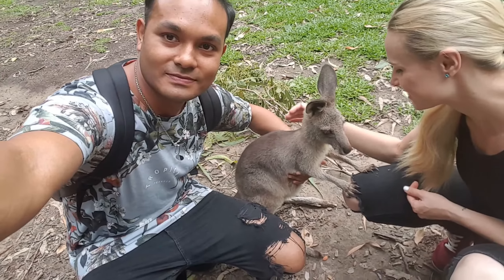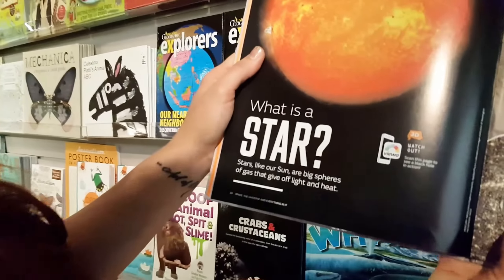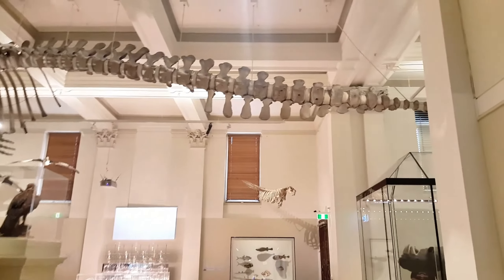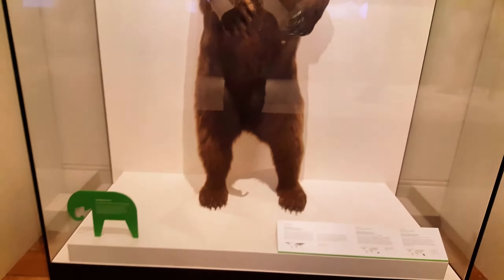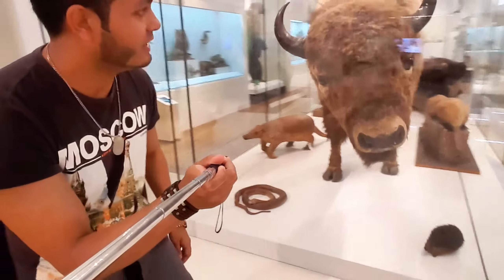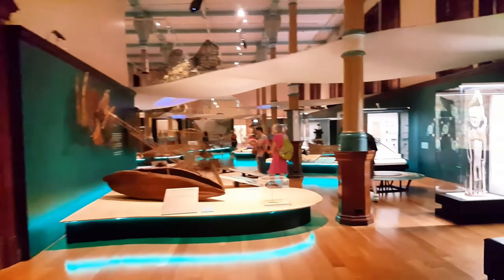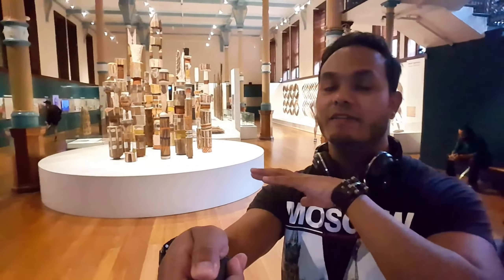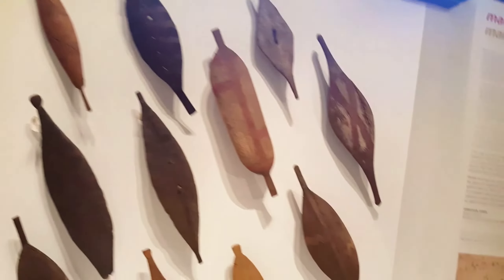We went to Australia Oldest Museum. part1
Australian museum in Sydney. Very cool place. Check it out.